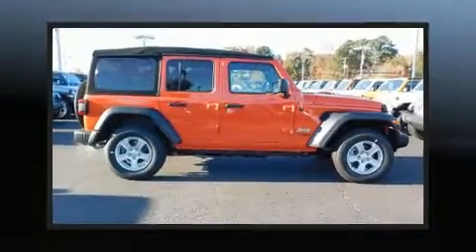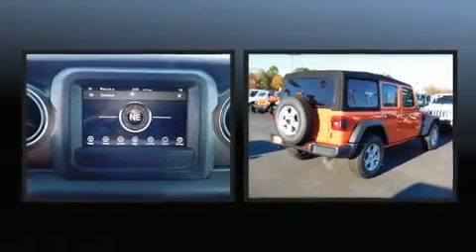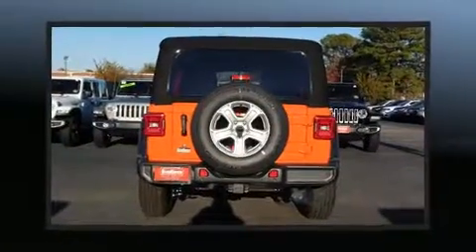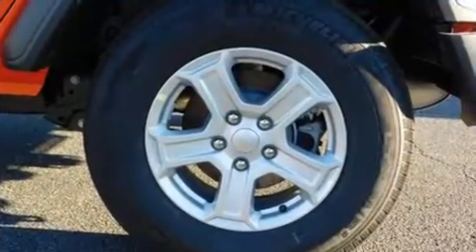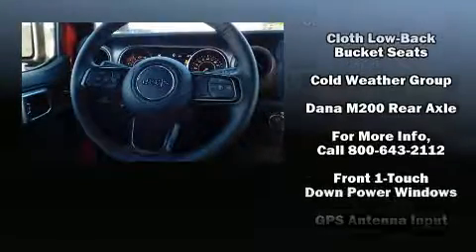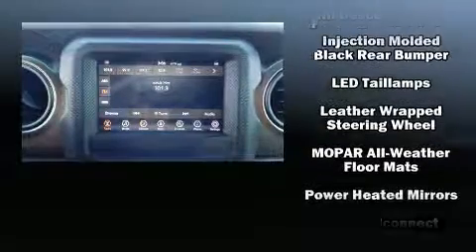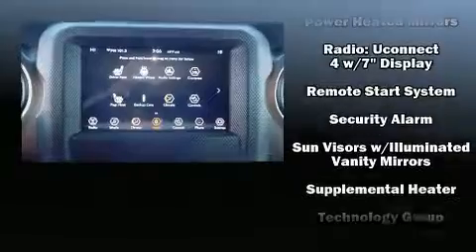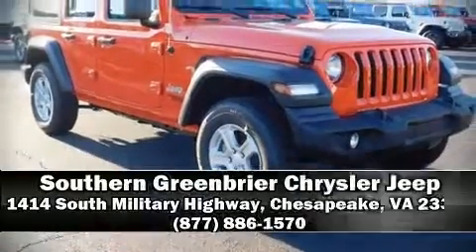2018 Jeep Wrangler UNLIMITED SPORT S 4X4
You can expect a lot from the 2018 Jeep Wrangler. It features four-wheel drive capabilities, a durable automatic transmission, and a 2 liter 4 cylinder engine. Turbocharger technology provides forced air induction, enhancing performance while preserving fuel economy. All of the premium features expected of a Jeep are offered, including: a built-in garage door transmitter, fully automatic headlights, skid plates, remote keyless entry, cruise control, a trailer hitch, and air conditioning. Jeep also prioritized safety and security with features such as: dual front impact airbags with occupant sensing airbag, integrated roll-over protection, traction control, ignition disabling, and 4 wheel disc brakes with ABS. Brake assist technology provides extra pressure when applying the brakes. Our sales staff will help you find the vehicle that you've been searching for. We'd be happy to answer any questions that you may have. Stop in and take a test drive!